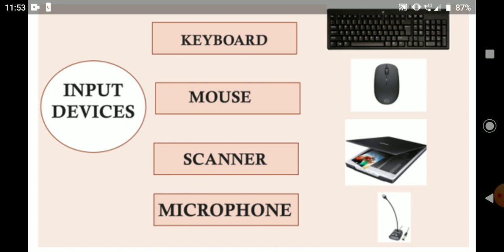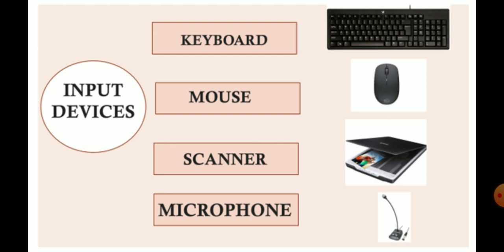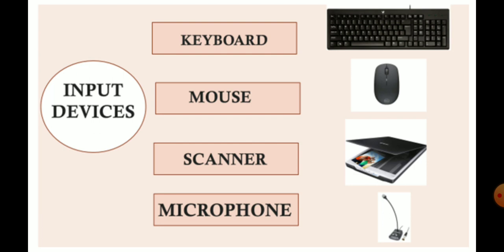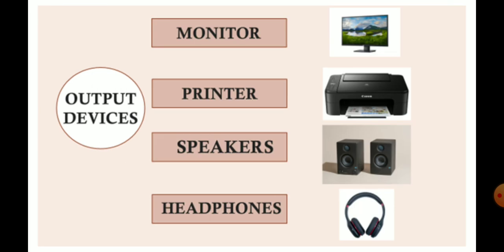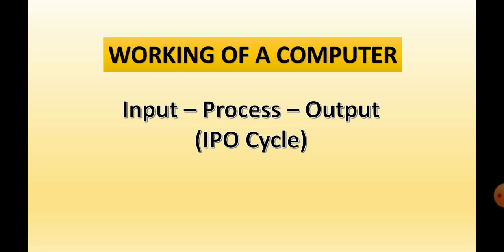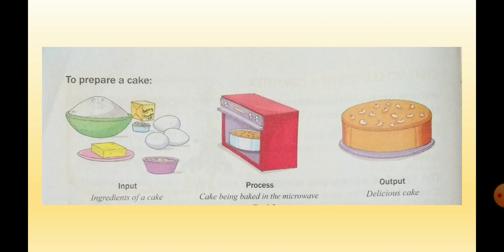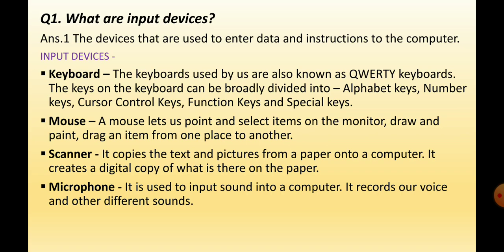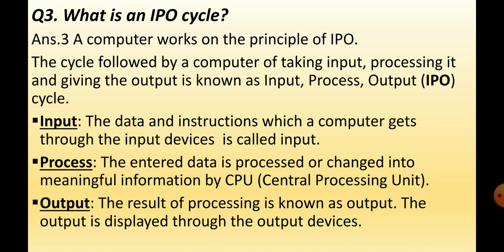COMPUTER SCIENCE DEVICES AND IPO CYCLE [ 15-4-2021]